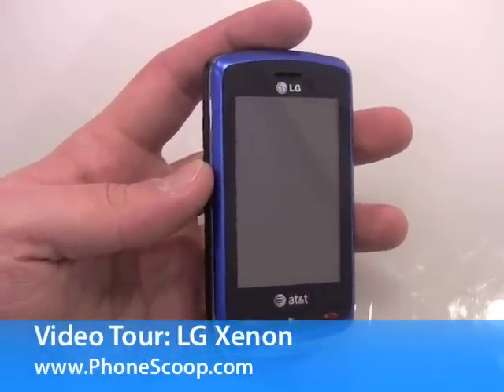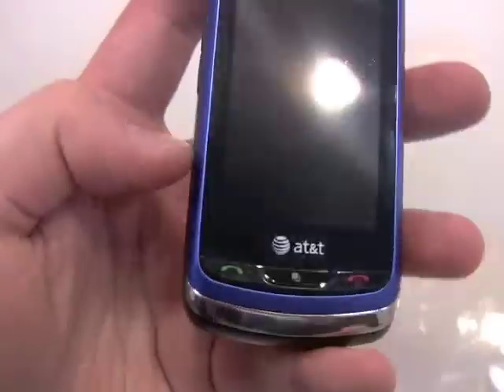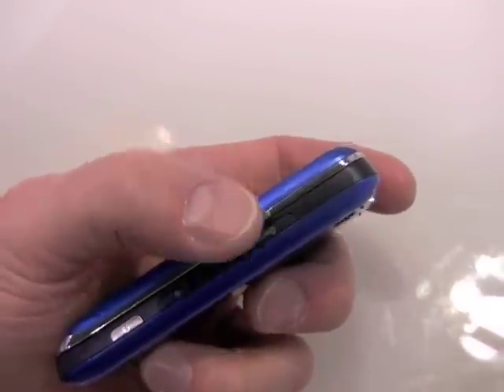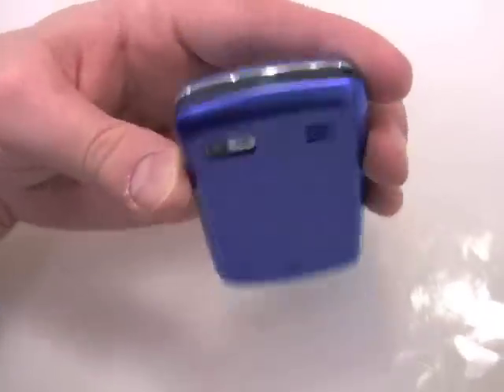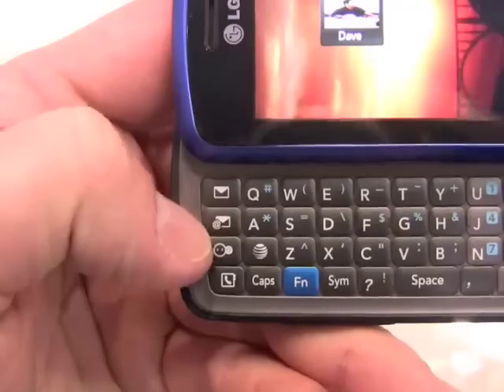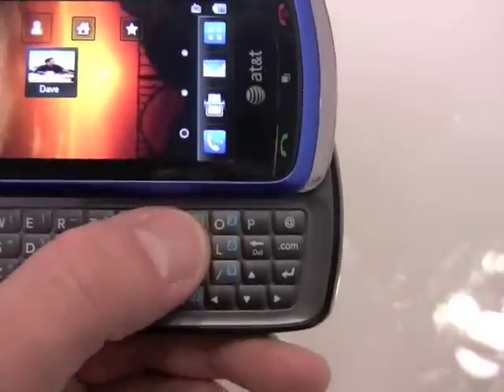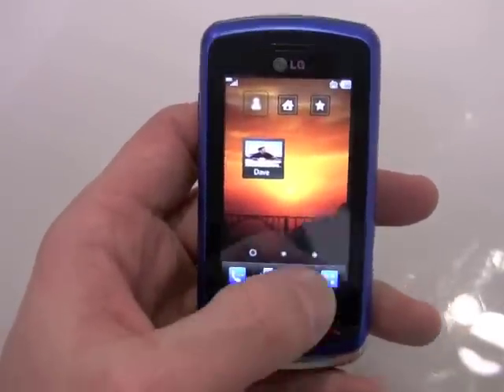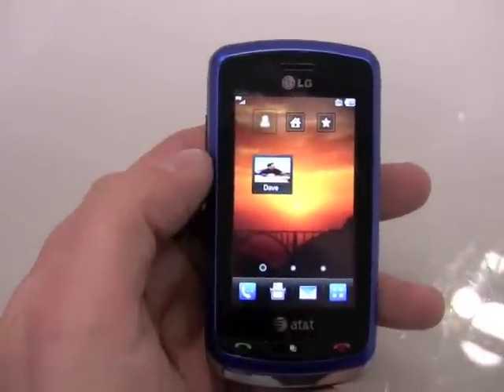LG Xenon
Here is a video tour of the LG Xenon, a mid-level messaging device for AT&T.